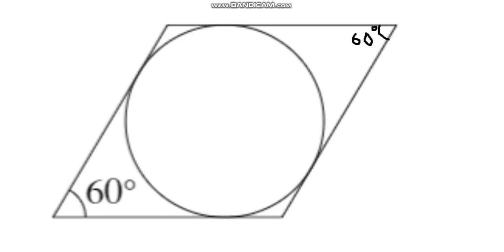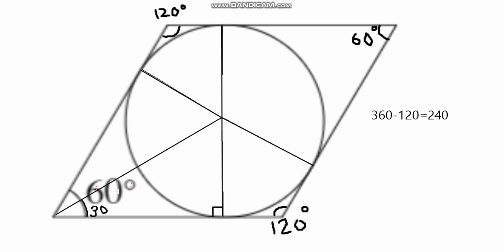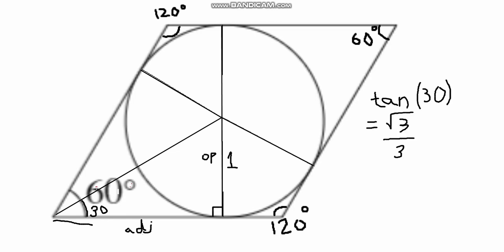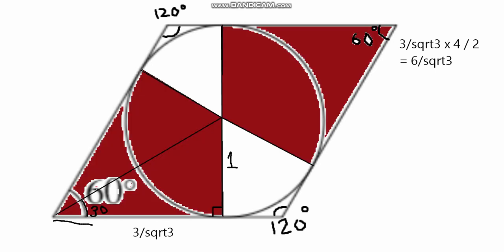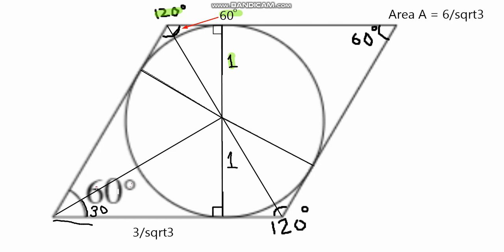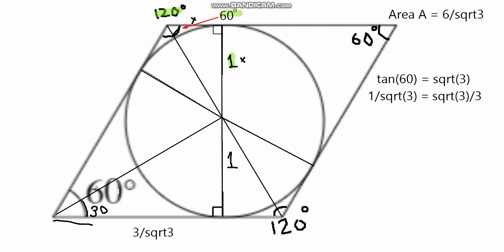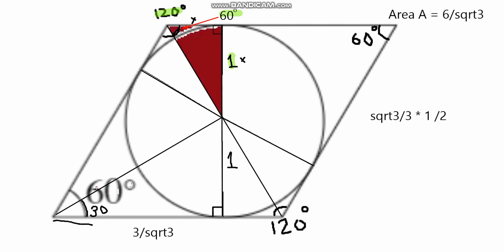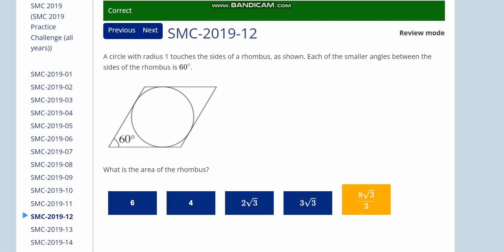Qn 12: UKMT Senior 2019